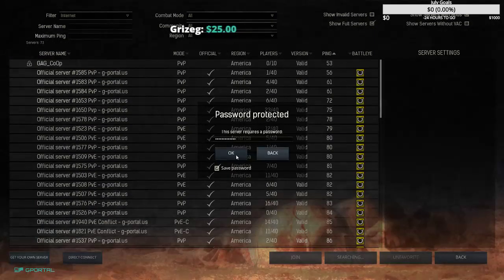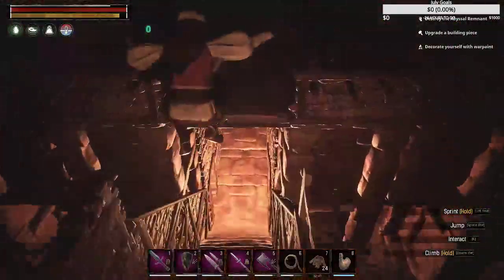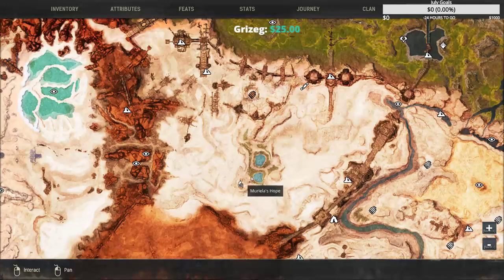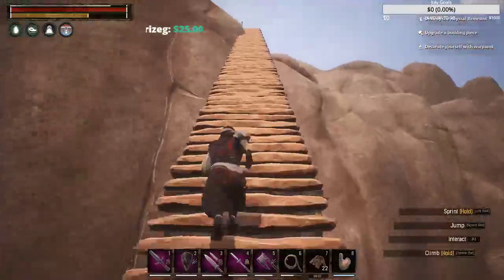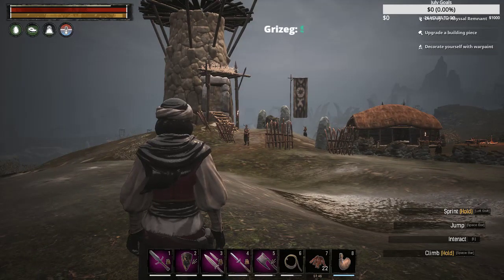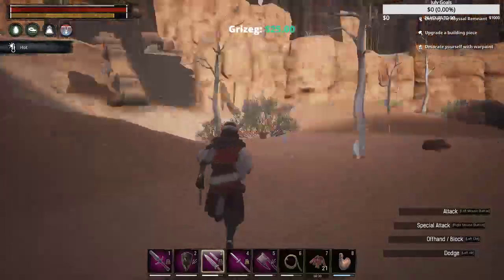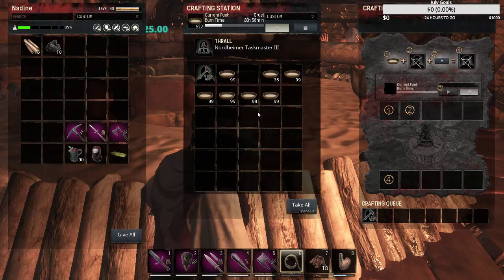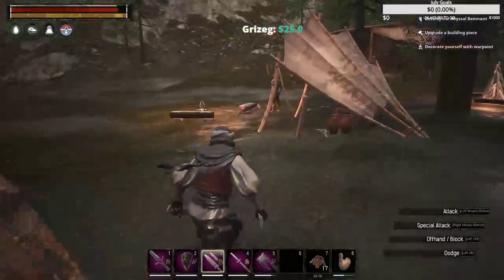Conan Exiles DevKit: Getting Started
DevKit basics and getting to know your way around.